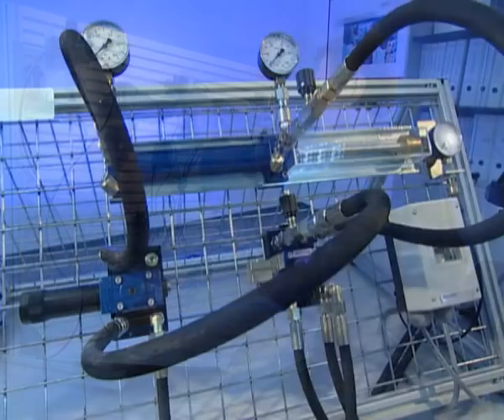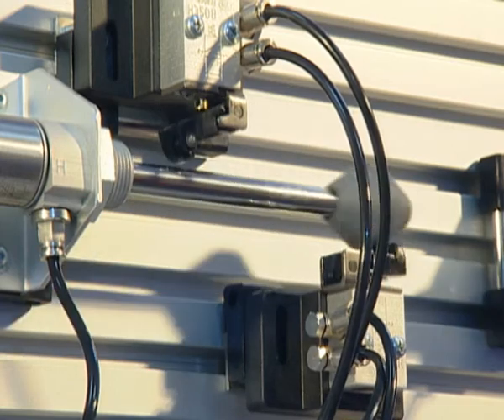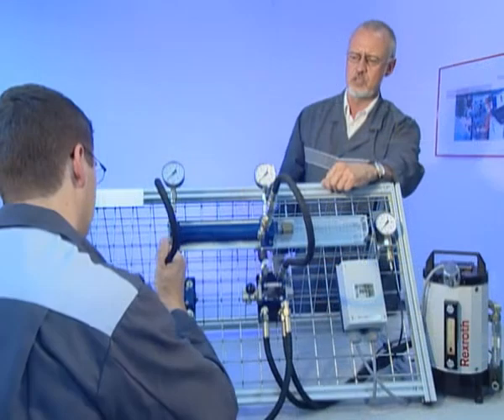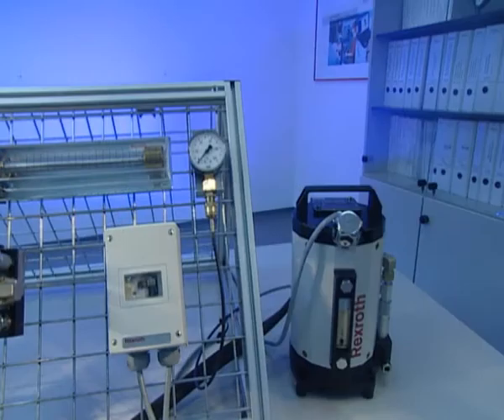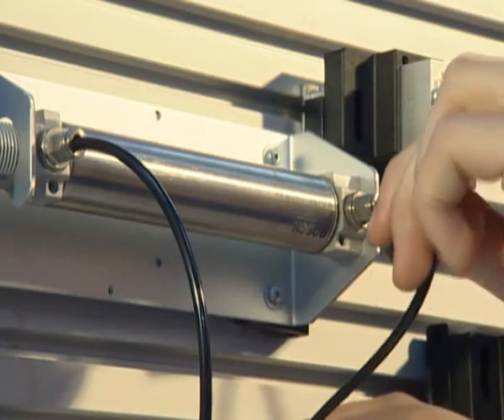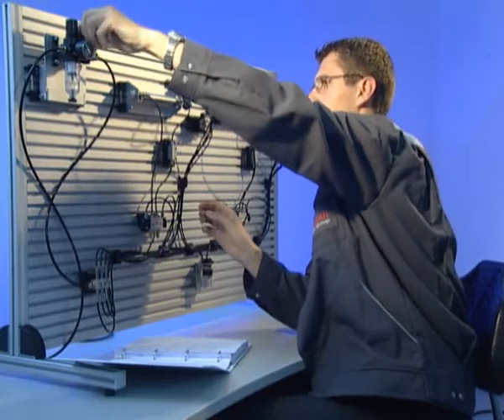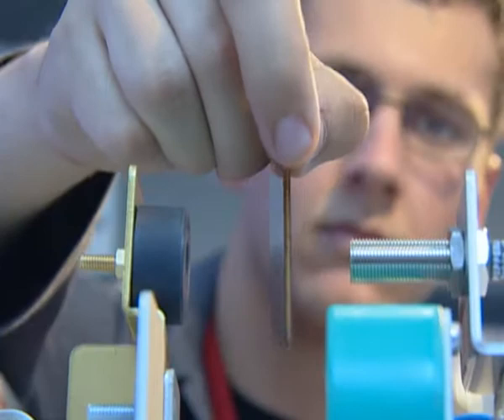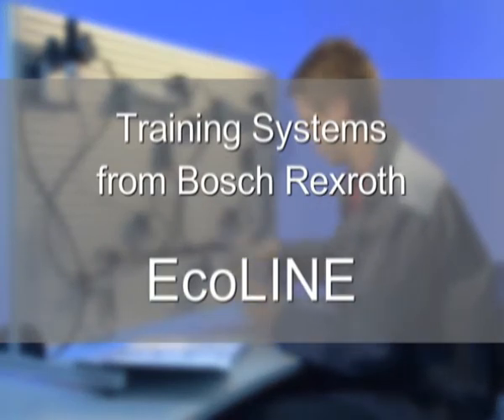Bosch Rexroth EcoLine Training Systems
The EcoLine training systems provide companies and educational institutions with an economical entry into practical training, further training and the conveyance of solid basic knowledge. The products include safe, robust and easy-to-operate series components that were developed for practical use. This ensures a seamless transition to the requirements of day-to-day work later on.